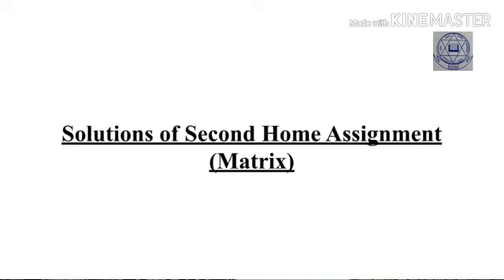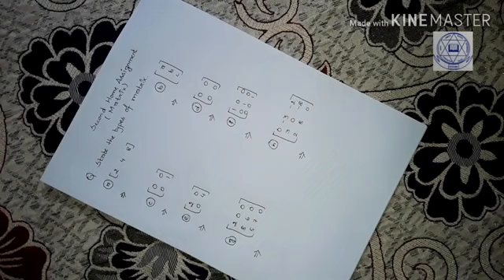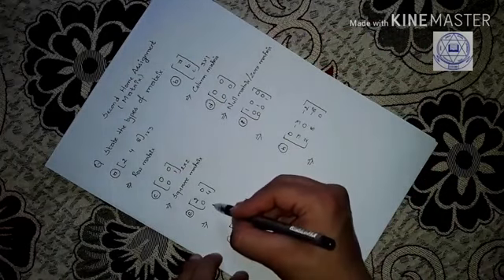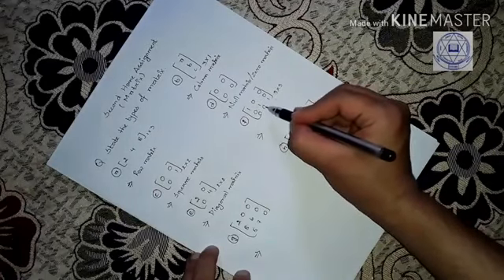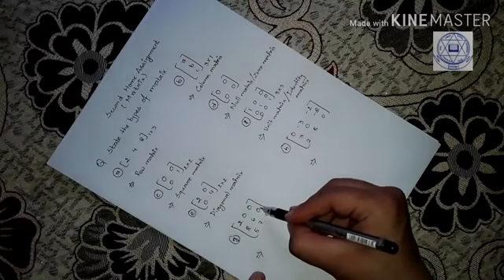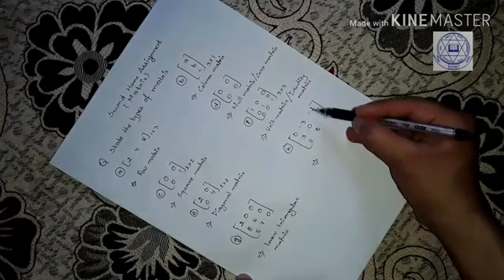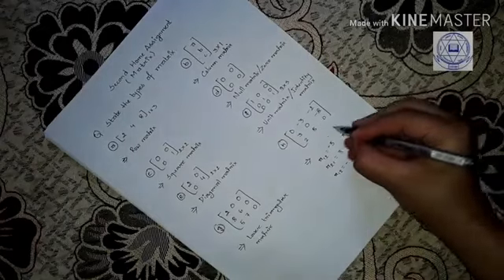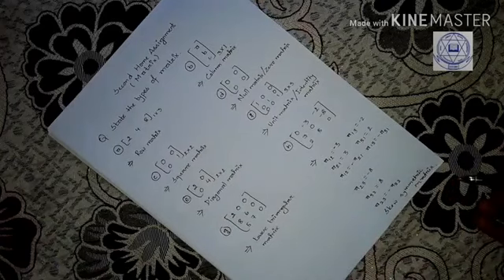Solution of Assignment - Matrix